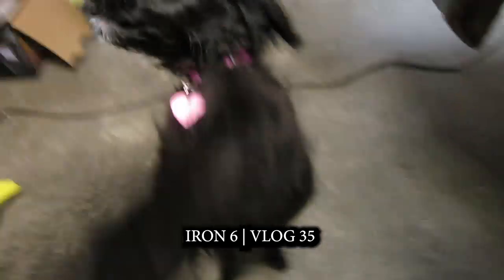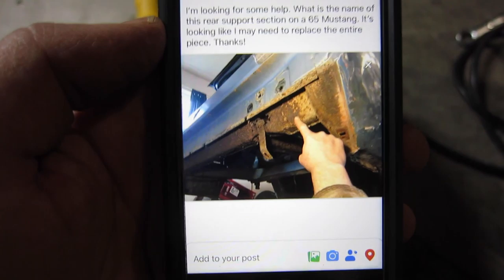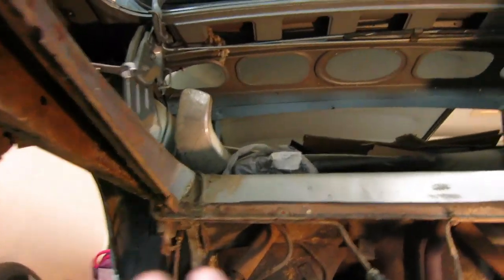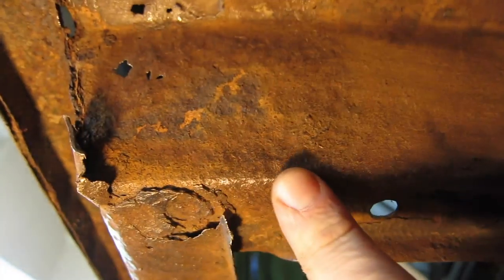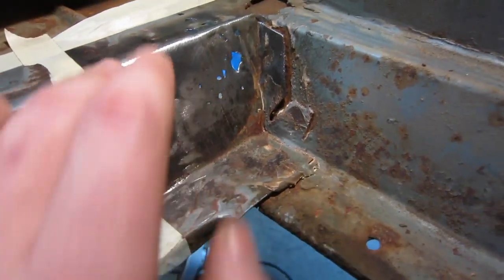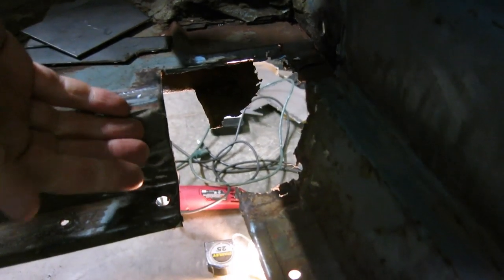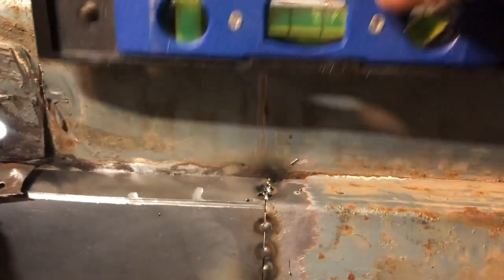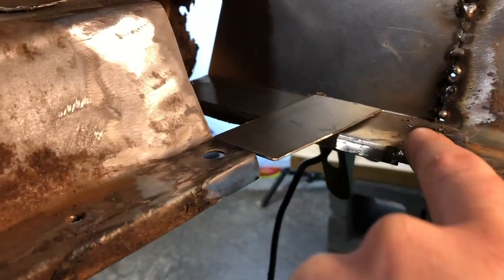65 Mustang Metal Fabrication Begins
65 Mustang Metal Fabrication Begins/ After 34 episode, I'm finally starting the metal fabrication on my 1965 Mustang.